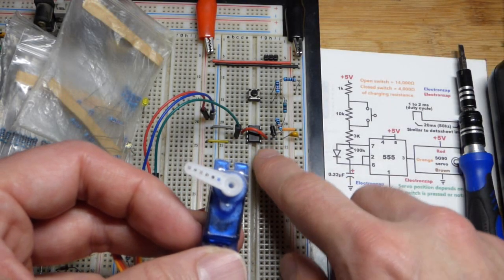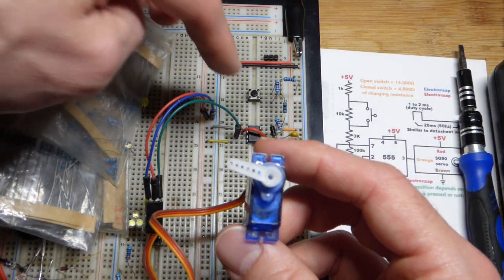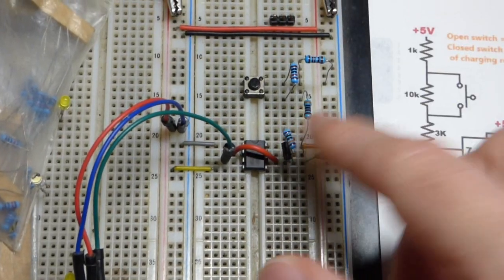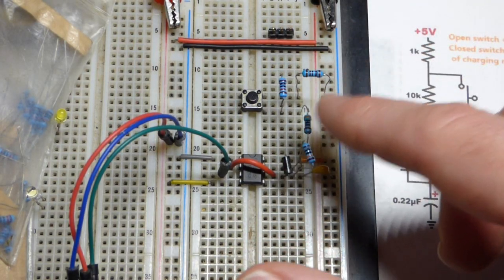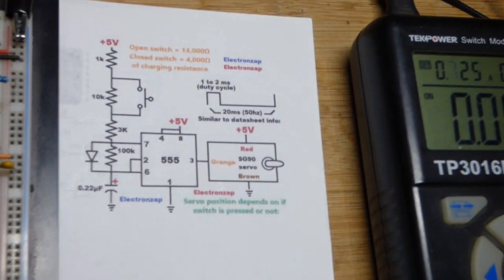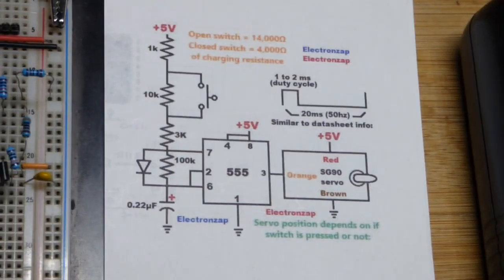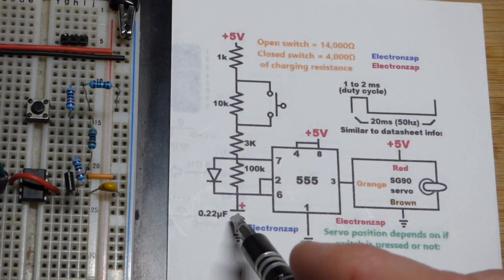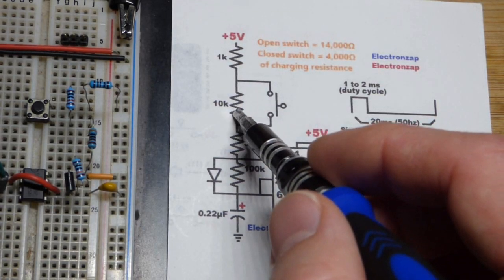Push Button 555 Sets SG90 Servo Position